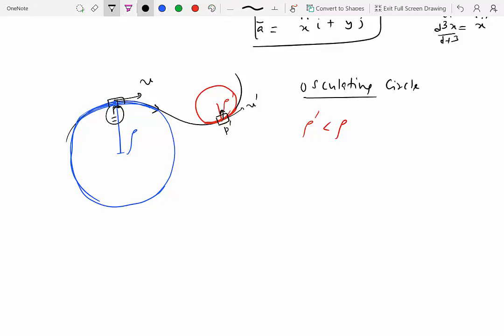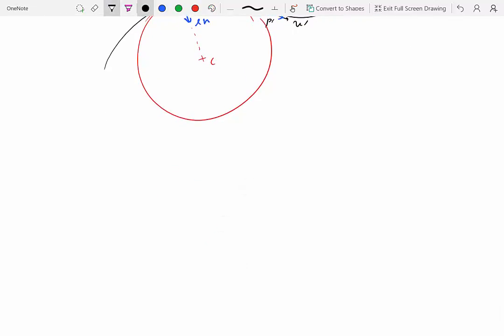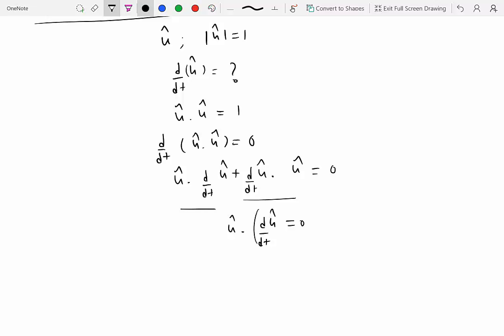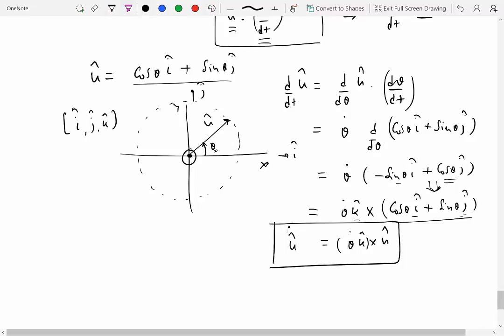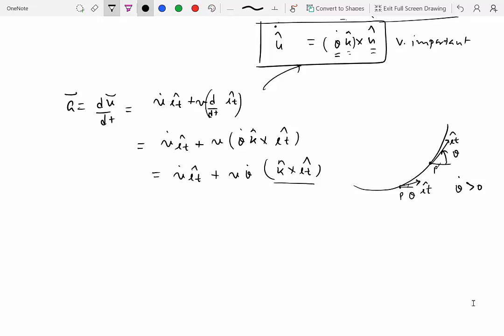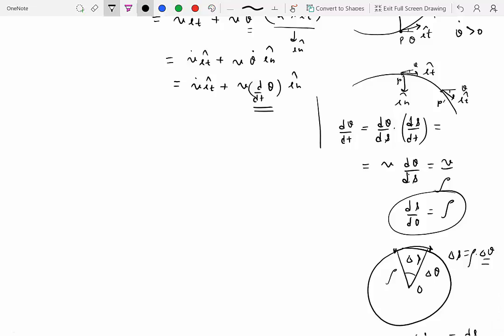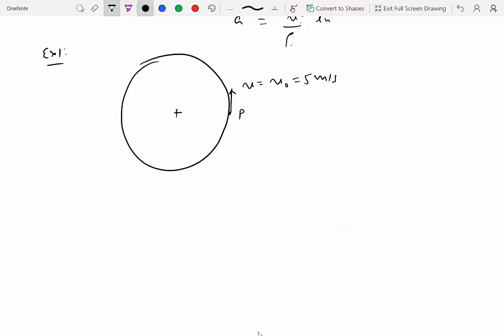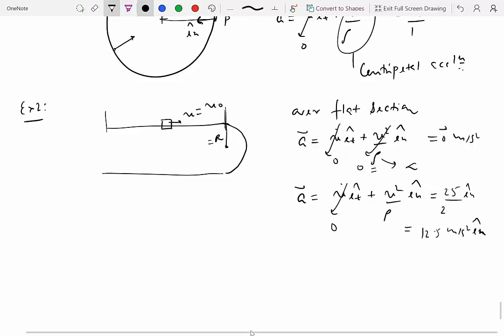Tangent-Normal Coordinate System